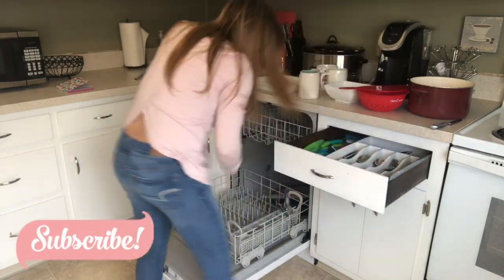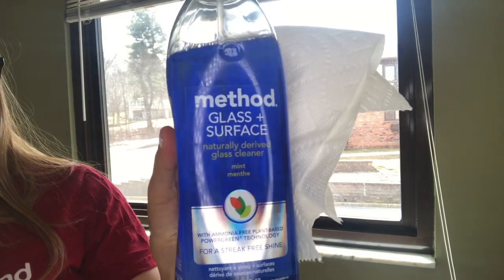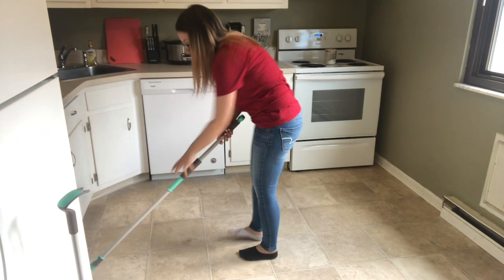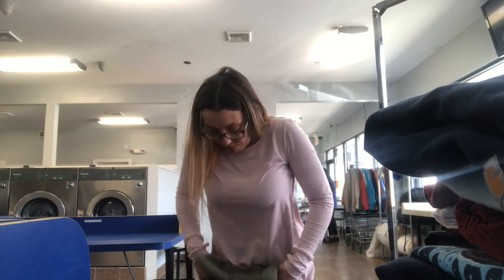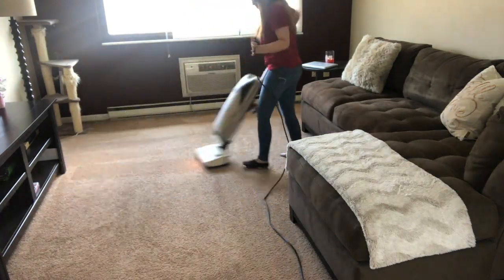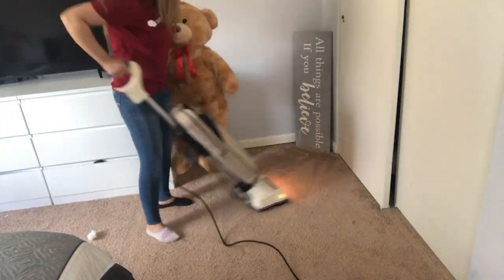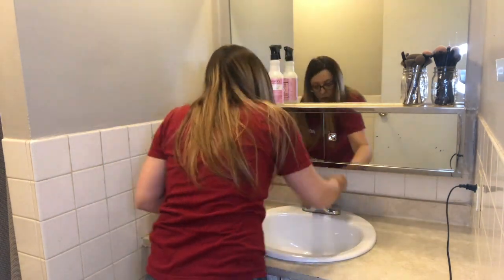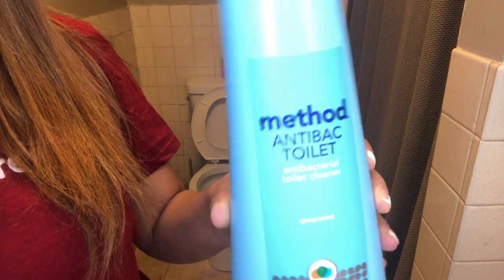MY WEEKLY CLEANING ROUTINE// CLEAN WITH ME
Hey guys! I am so excited about todays video! I am going to be doing my weekly cleaning routine! Hope you guys enjoy this video! Thank you so much for all the love and support on my channel it means the world to me!

PRODUCTS USED-

Mrs. Meyers Multi Surface

Method Toilet Bowl Cleaner

Method Glass Cleaner